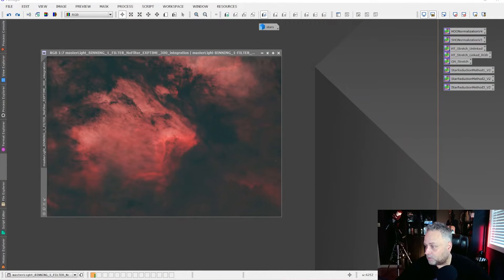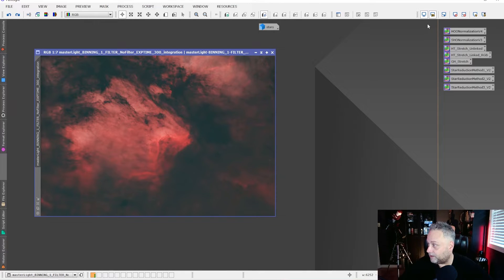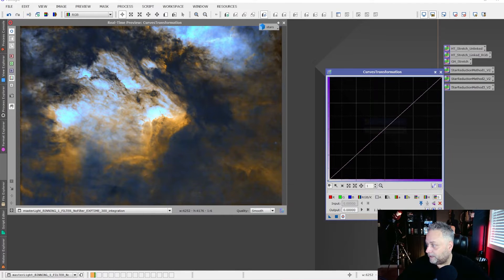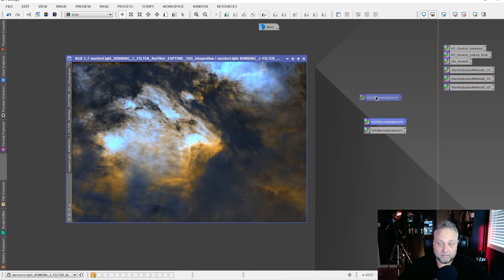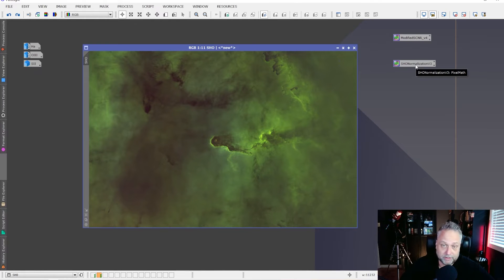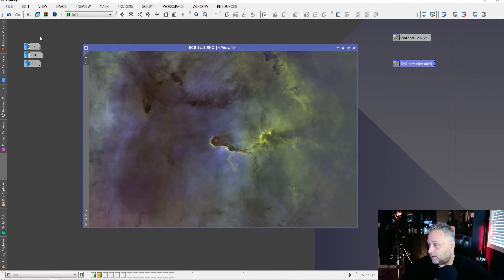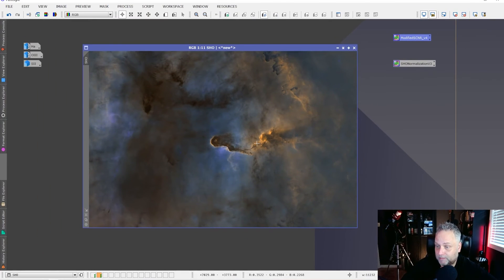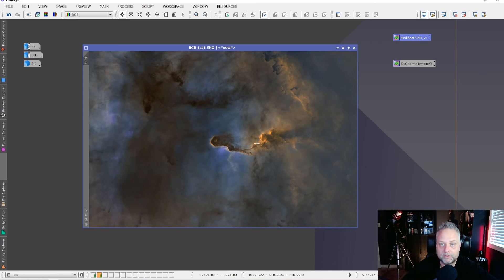Easy OSC to Hubble in PixInsight!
Making a Hubble palette image from OSC data is easier than ever!

New to Pixinsight image processing? Get in touch! I provide one-on-one lessons via Zoom.